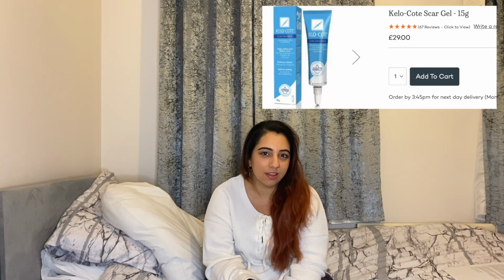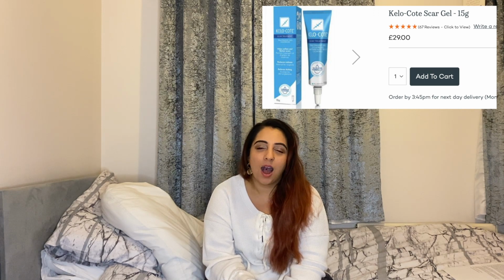BREAST REDUCTION: 6 WEEK UPDATE (WITH PIC & VIDEO COMPARISONS)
Hello beautiful people! My 6 week update is here, with pics/video comparisons.

I will be posting more updates along the way, including more on my fitness journey :)